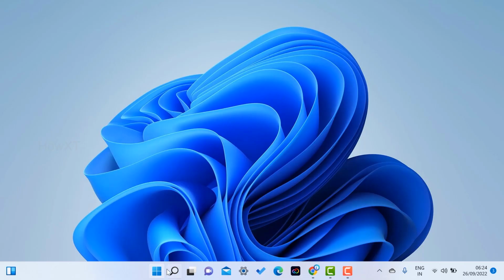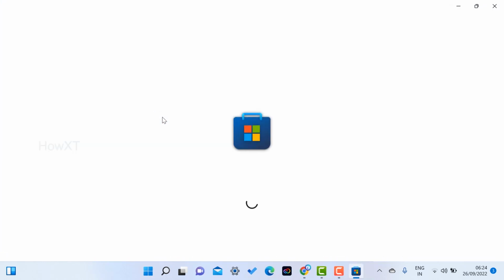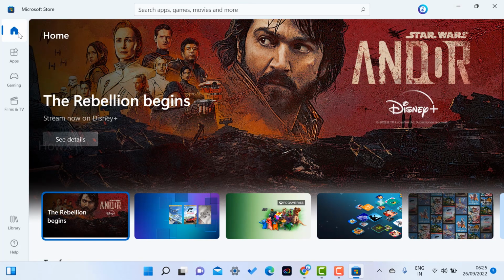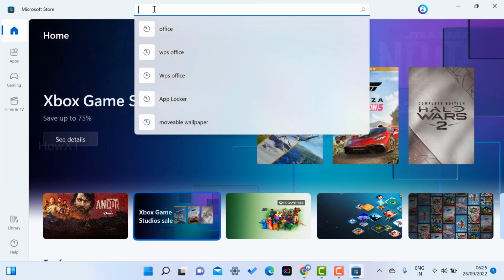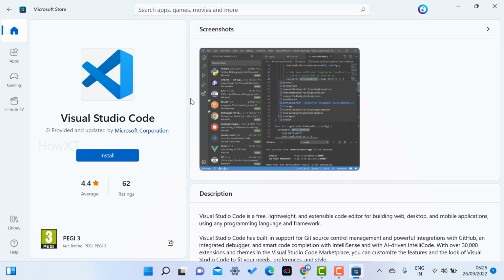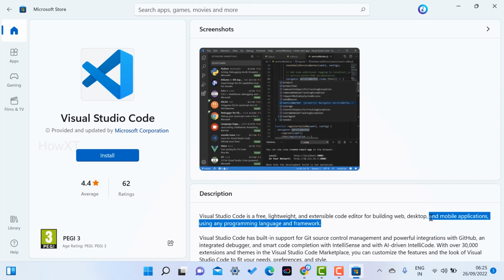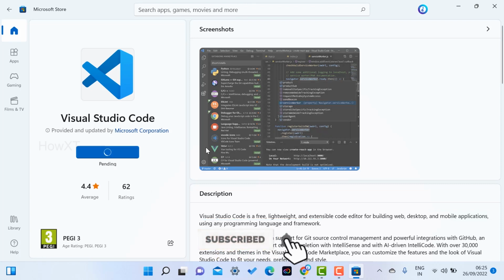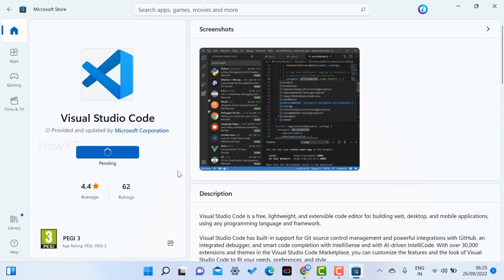How to download and install Visual Studio Code in windows 11 for free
This video tutorial will help you How to download and install Visual Studio Code in windows 11 for free